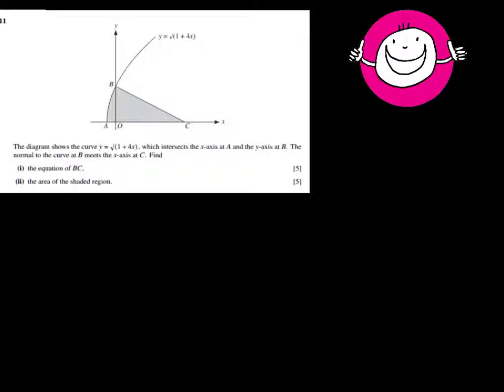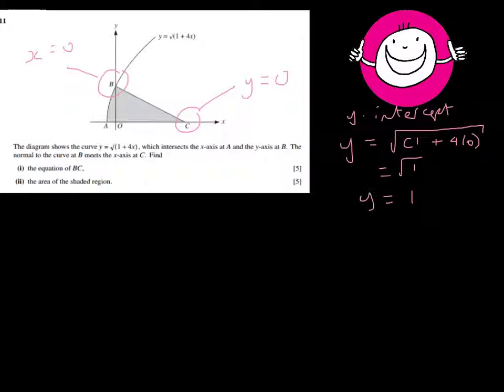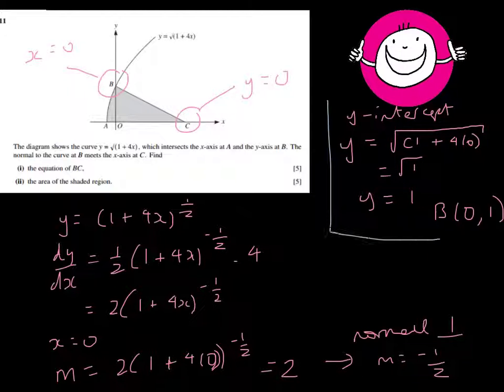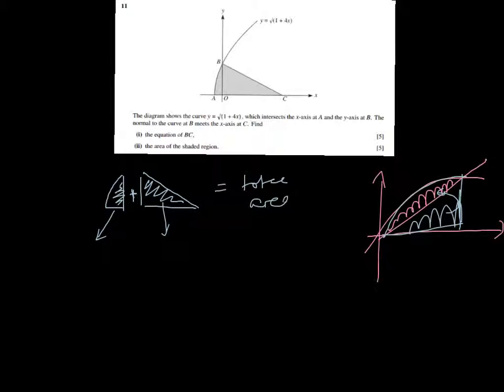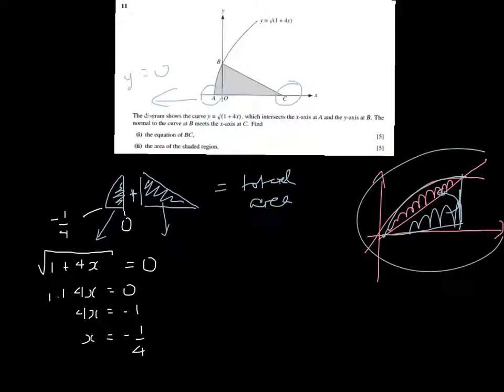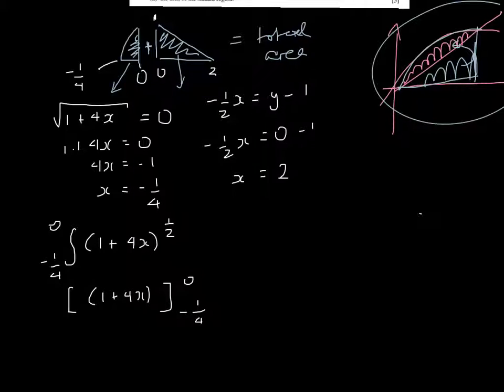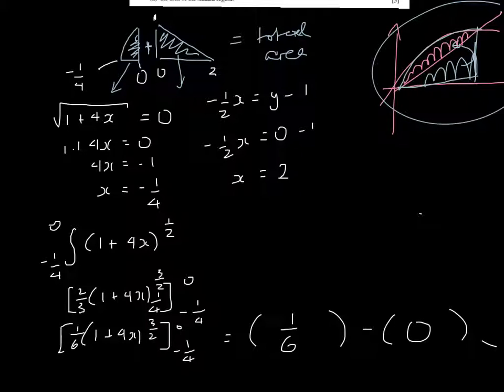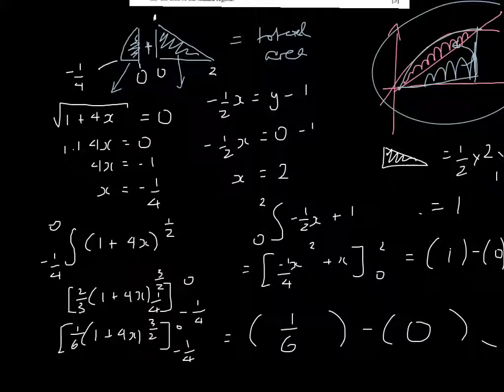12 May Jun 2013 q11